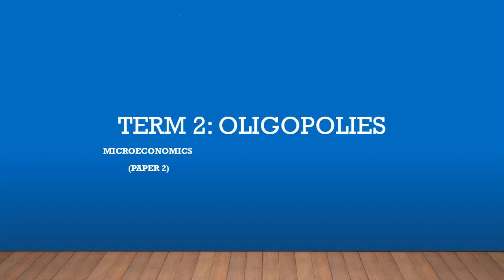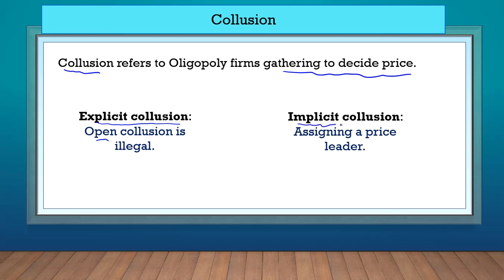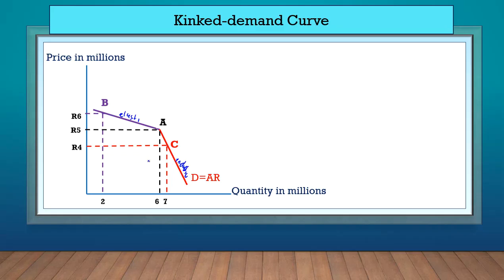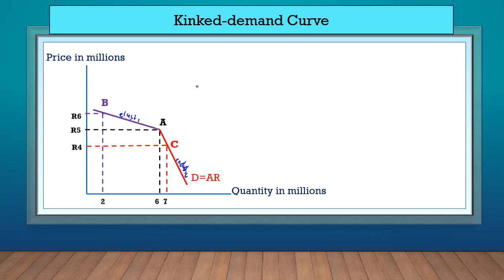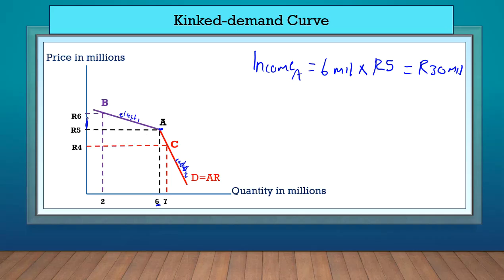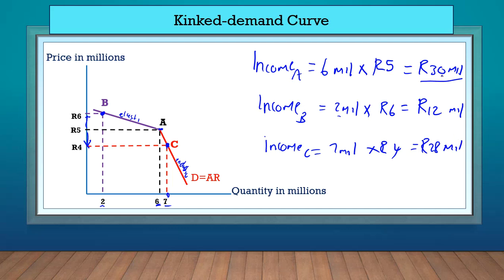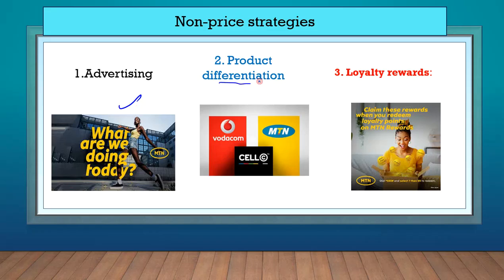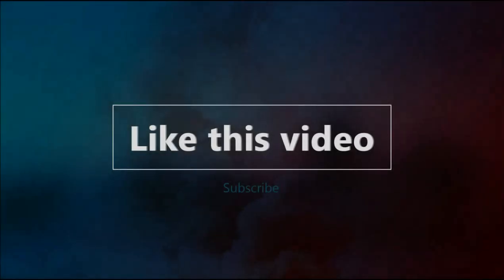Gr 12 Economics (P2): Oligopolies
Collusion
Kinked demand curve
Non-price strategies